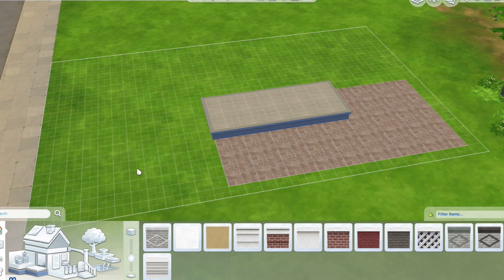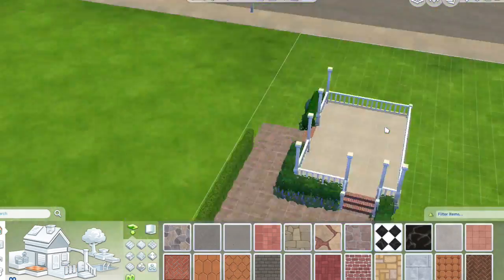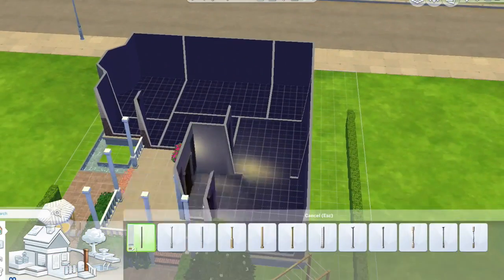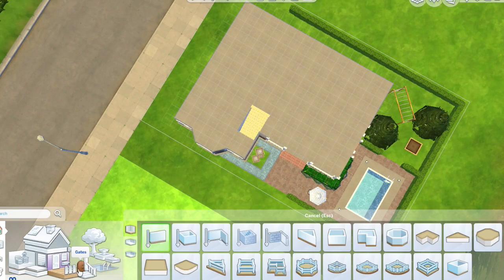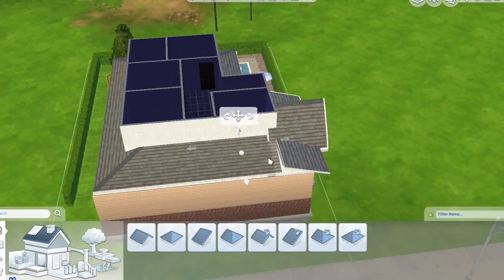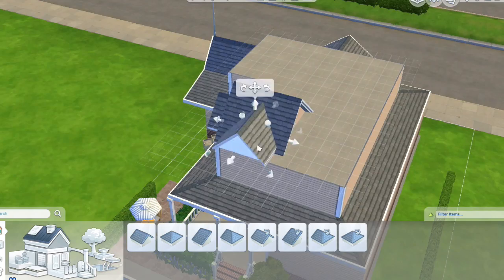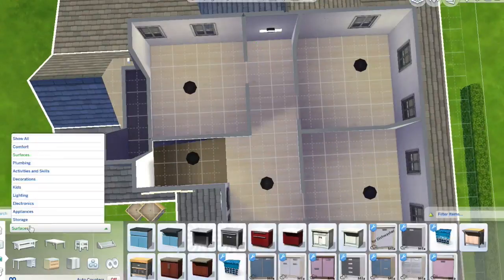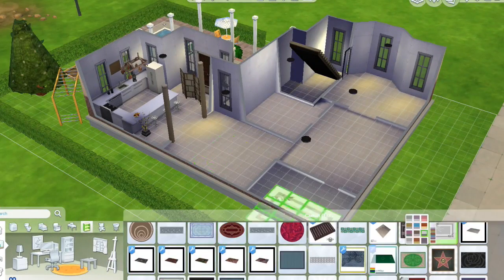Speed Build~Traditional, Modern, Family Home|Cherry Tree Gaming